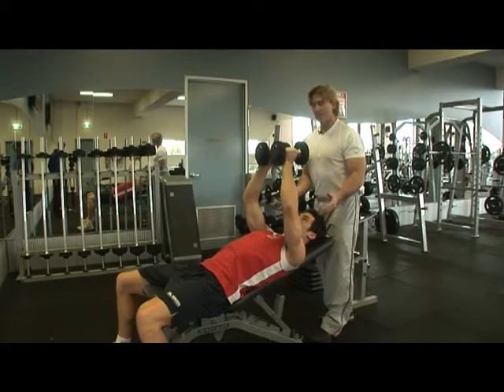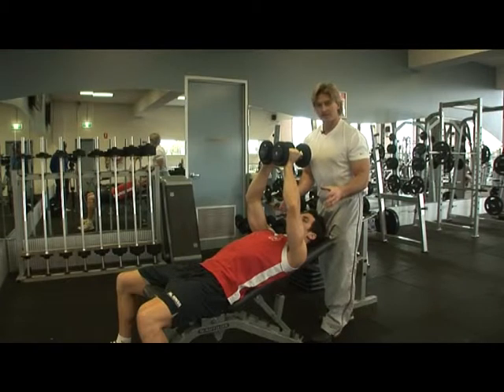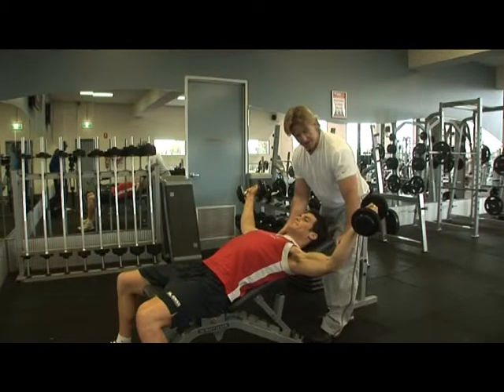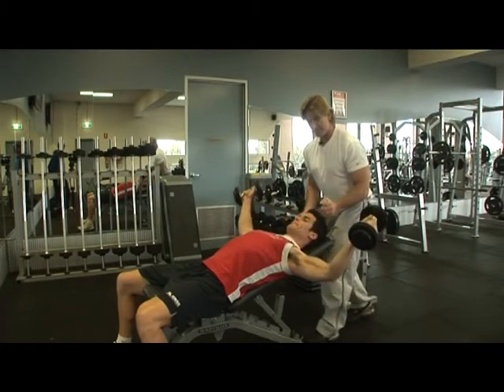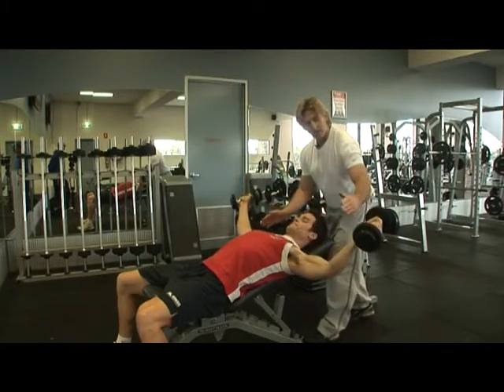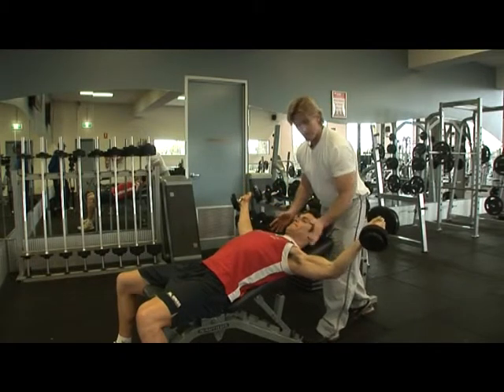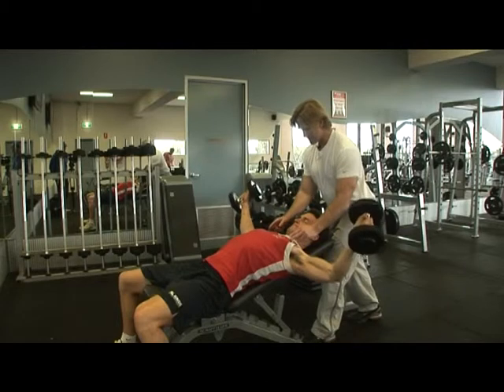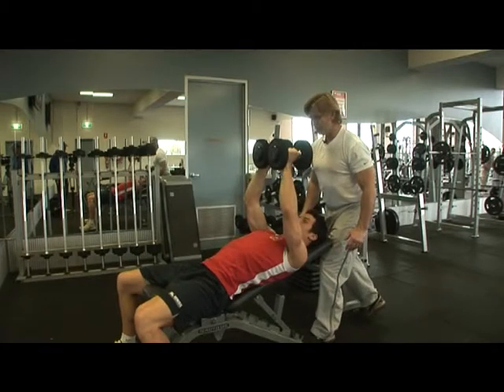Pec fly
From my Science-based, research-proven resistance program designed for transformation.  Go to the transformationcookbook.com